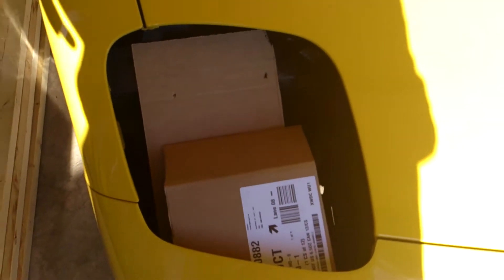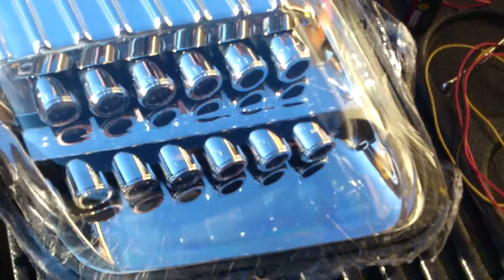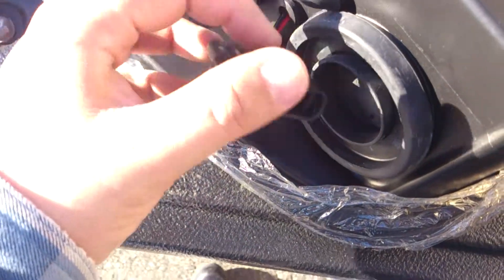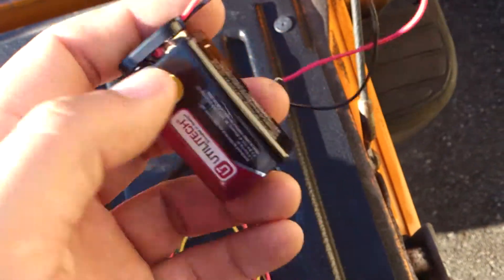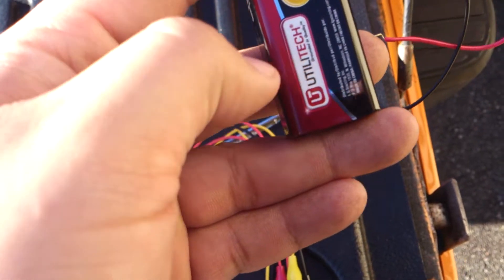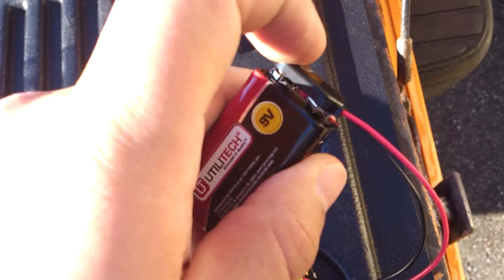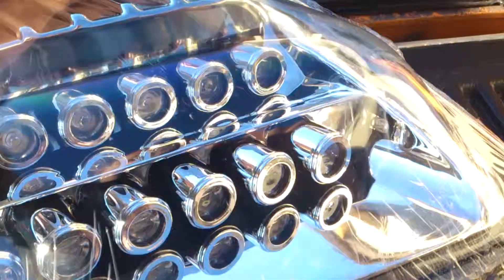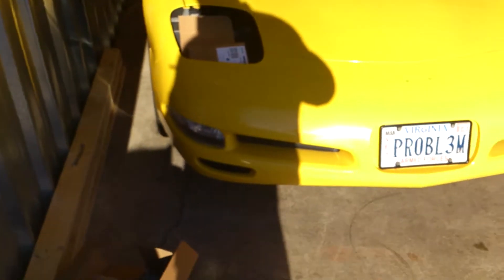How to connect led headlights to 9 volt battery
This can be used to test your leds but some may require a resistor. The headlight I have already has resistors in place to control the voltage going to these leds.